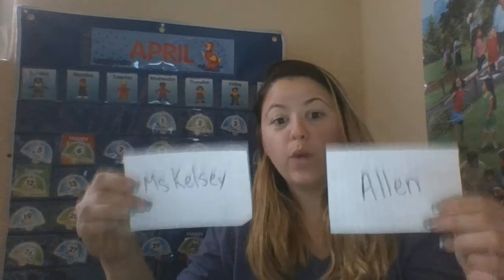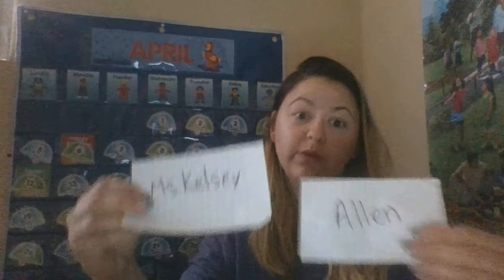Full Circle Time